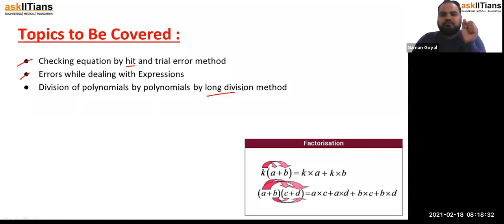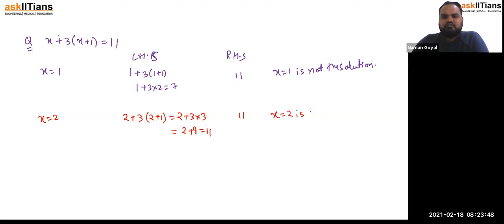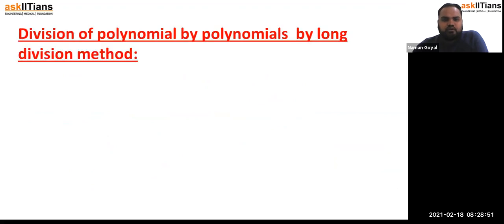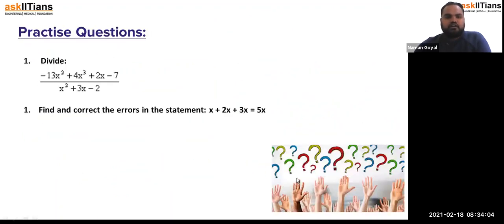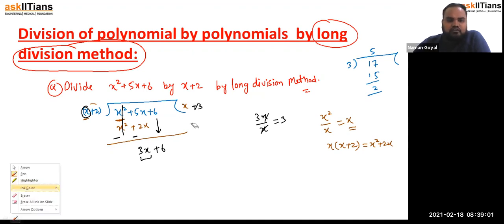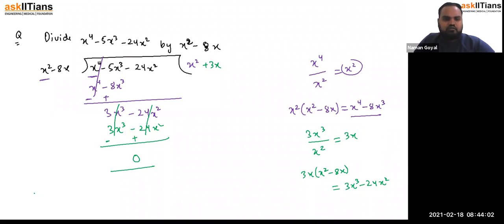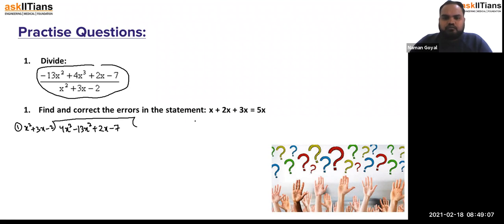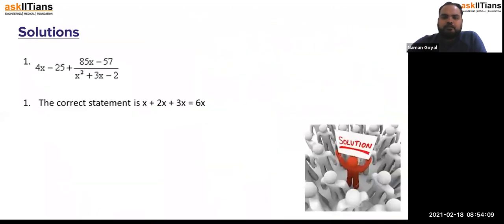Factorisation using identities | Lecture-3 | Factorization | Maths | Grade- 8 | JEE|NEET | Olympiads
🌟 Introducing AskIITians YouTube Channel Playlist for Class 8th Math - Factorization🌟

Naman Goyal sir has explained Factorization | Checking equation by hit and trial error method
Errors while dealing with Expressions
Division of polynomials by polynomials by long division method

For more information on Linear Equations in one variable, refer to our revision notes on Class 8 Maths